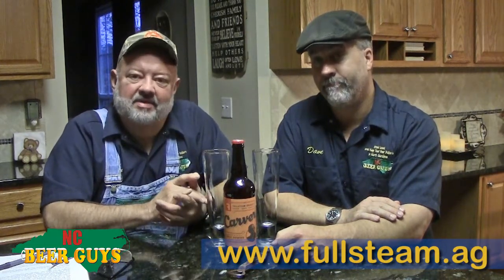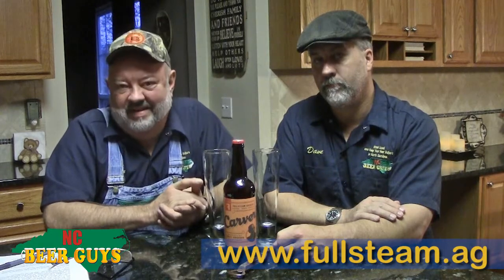Episode #199 - Fullsteam Brewery - Sweet Potato Carver Lager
Today we are drinking a classic among all NC craft beer, the Carver Sweet Potato Lager out of Fullsteam Brewery in Durham. Fullsteam describes this brew as "a crisp, refreshing lager brewed with two hundred pounds of North Carolina sweet potatoes per batch...and zero ounces of pie spice. Savory and earth. Deliciously smooth. Carver celebrates the subtle flavor of North Carolina’s most prized crop." This beer is Fullsteam's tribute to the true Southern visionary, Dr. George Washington Carver. The Craver is available year round in 22oz bombers. You don't know NC craft beer if you don't know Carver and Fullsteam in Durham! They seek no less than to build a Southern beer economy, one pint at a time and they are well on their way down that path!.